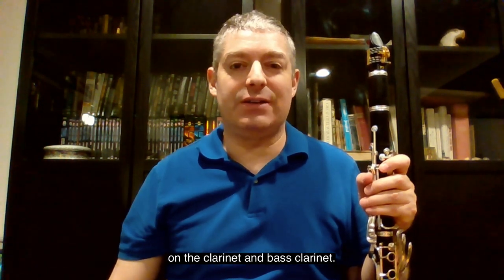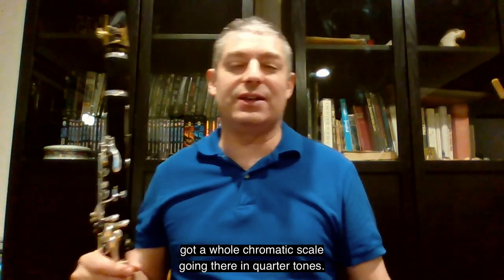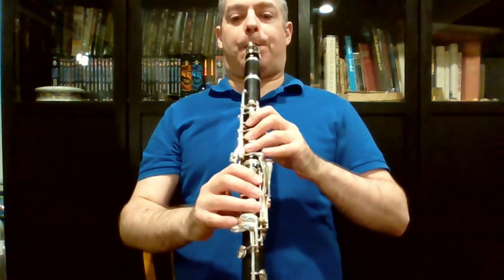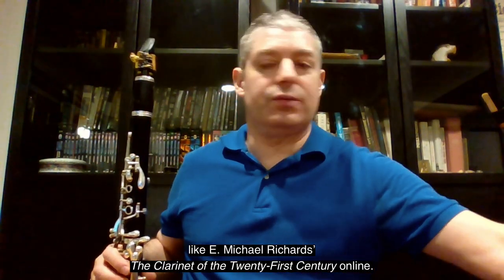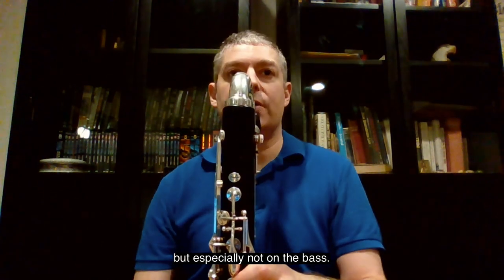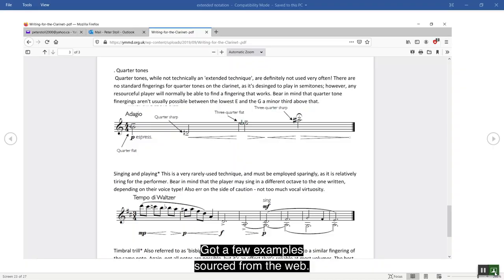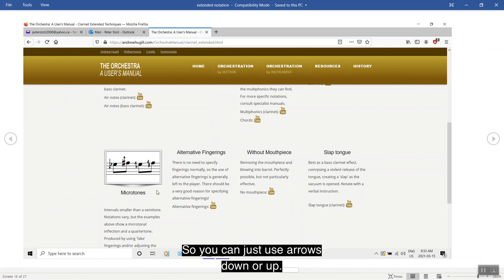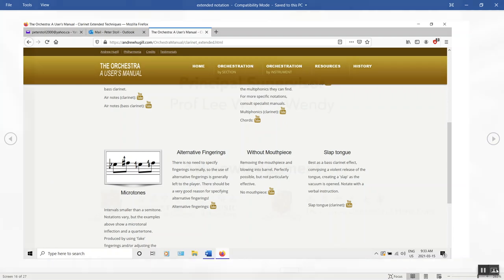Microtones - Extended Techniques for Clarinet and Bass Clarinet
Demonstrated by Peter Stoll
Clarinet Faculty Member, Faculty of Music, University of Toronto